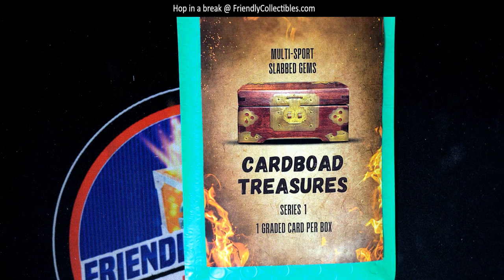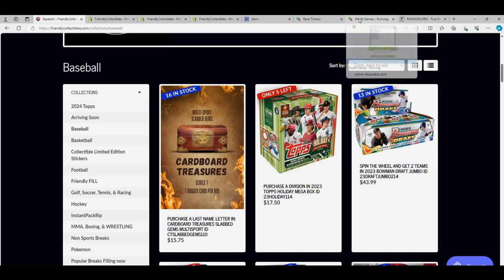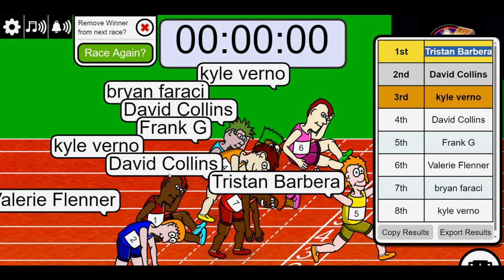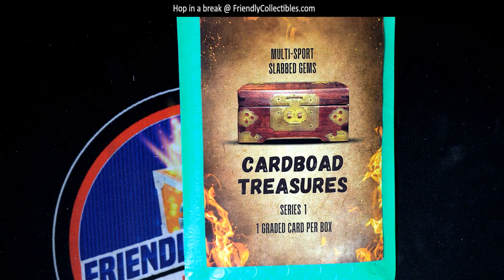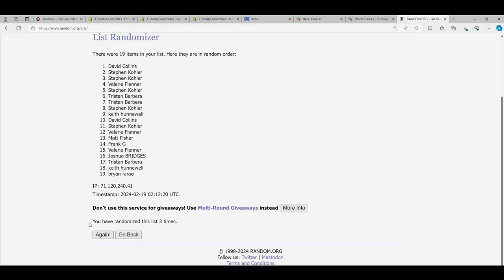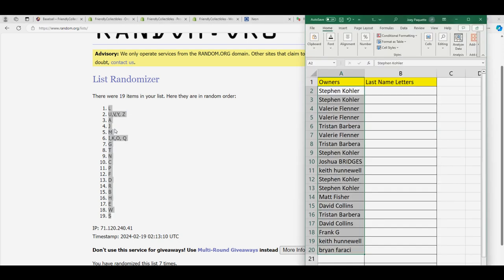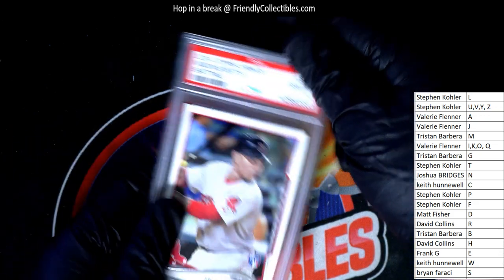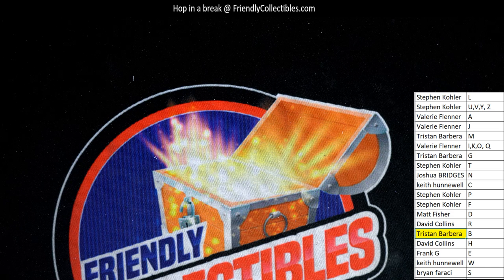CARDBOARD TREASURES Slabbed Gems ID CTSLABBEDGEMS109